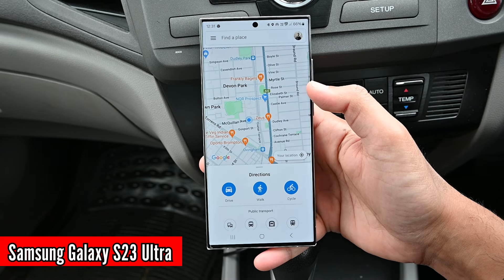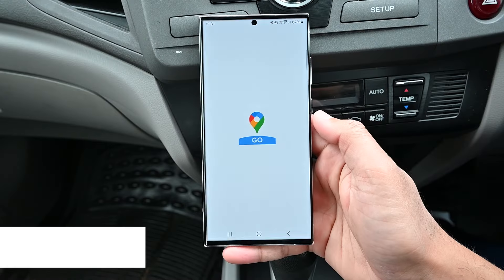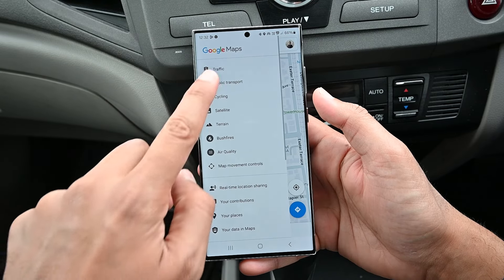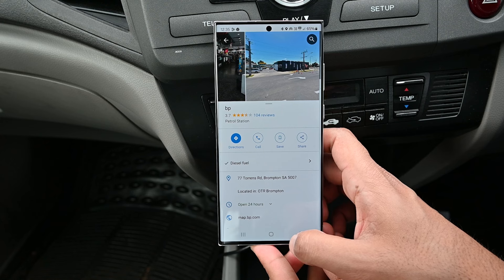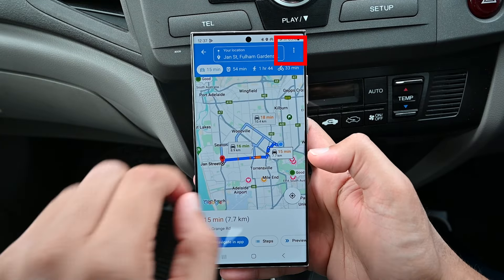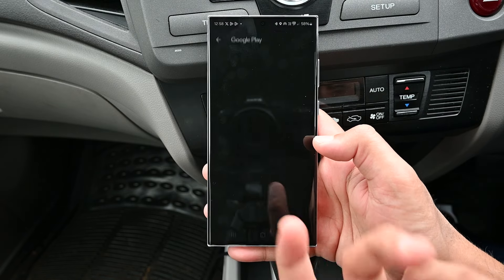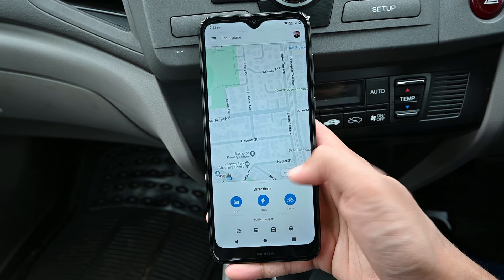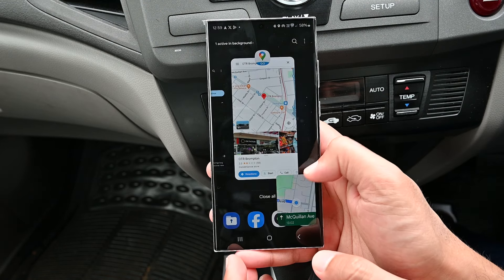How to Use Google Maps Go App (2024) - Also Problems with This App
Google Maps Go has become a daily navigation app for many users now. It is a lighter version of Google Maps offering the basic features.

In this video, we will see how to use Google Maps Go. The video also covers the problems I faced while navigating.

Timeline
0:00 Intro
0:10 Setting it up
0:33 Interface
1:21 Looking up places
1:51 Transport options
2:30Navigation and navigation issues
3:38 End screen